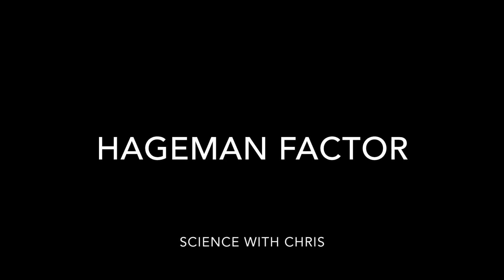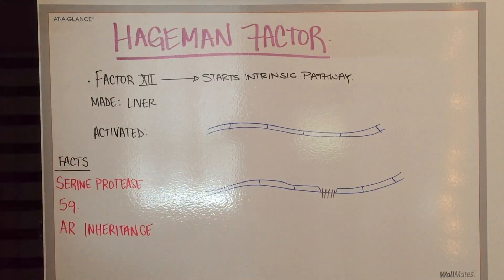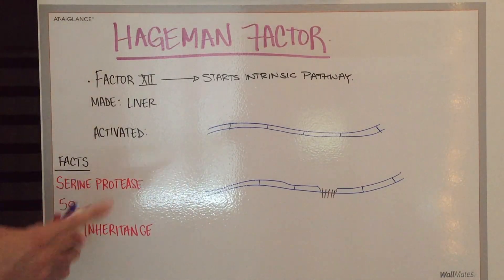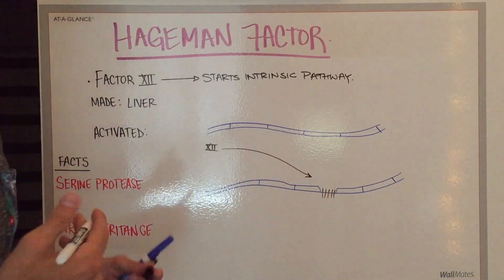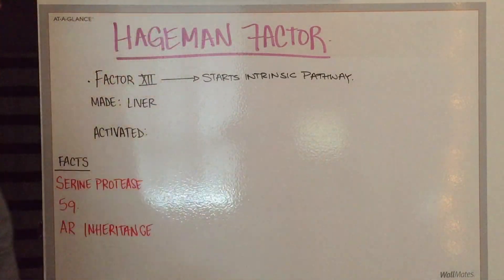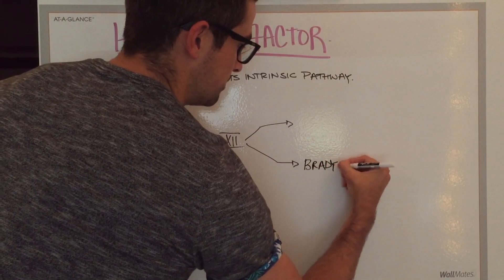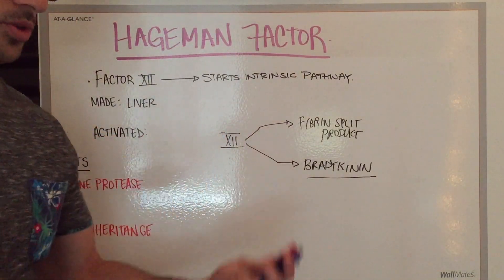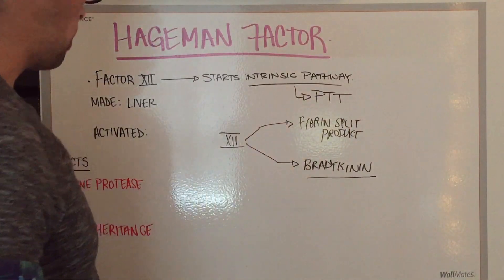Hageman Factor: Easily Explained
There was not a good video online explaining the general function of Factor XII. (READ BOTTOM TO SEE HAGEMAN LINKED TO DIC)

Some things I also wanted to mention is that Factor XII is not necessary in vivo to allow for clotting. It is pretty much a factor that was discovered as the starting point within a test tube to start clotting.  So a person that has a FactorXII deficiency will not have any issues with being able to clot

*PER Pathoma: It is also important to think about Hageman factor when considering DIC. Bacteria can activate Hageman Factor and this can cause diffuse starting of coagulation cascade throughout the body*